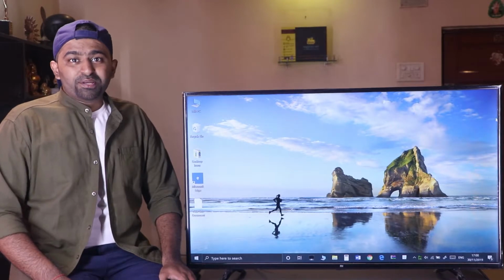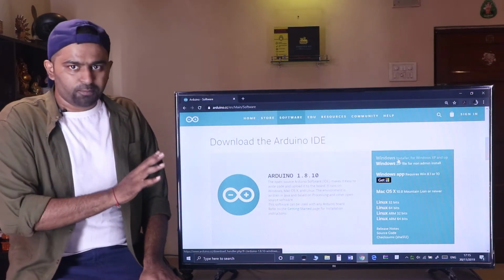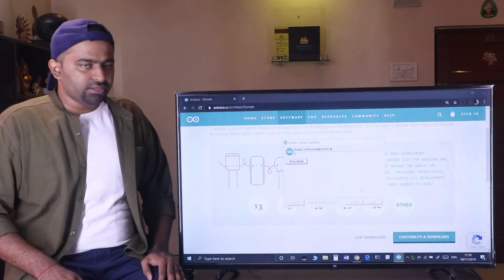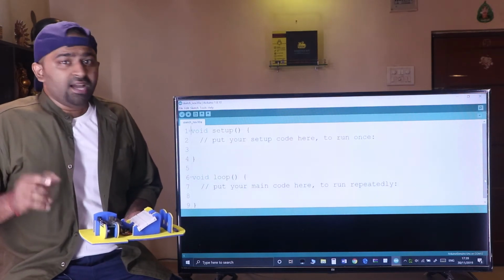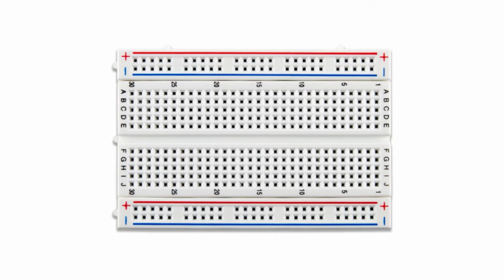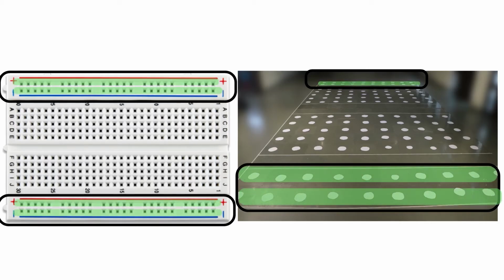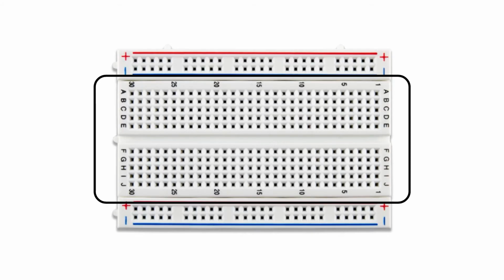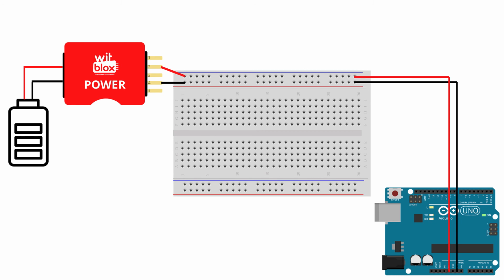Arduino Tutorials using WitBlox || Episode 02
The 2nd Tutorial of Arduino using WitBlox is now live
Check it out and learn the basics of Electronics, how to use a Breadboard and all about Arduino IDE

Witblox is an Electronic Building Blocks for endless innovations designed and developed by TechShiksha. With help of Witblox, you could create endless things. Witblox helps you to innovate. Witblox helps you to create projects without having any hardware or coding skills. Witblox Kit help you to build more then 100 projects.